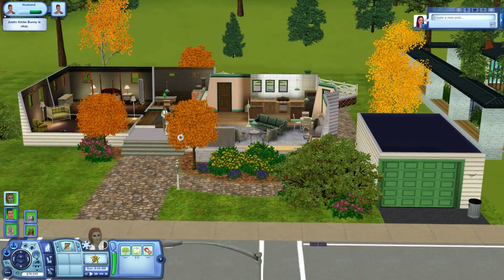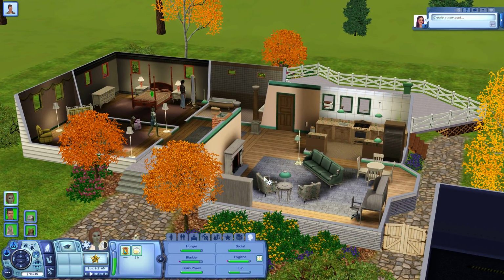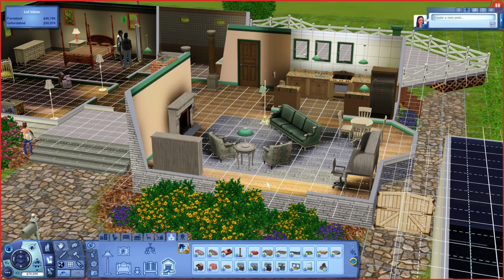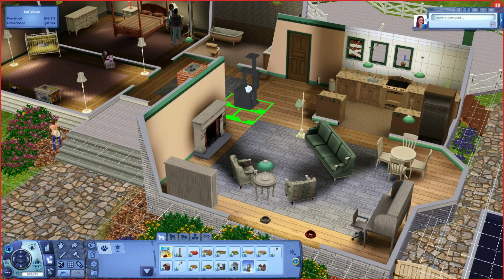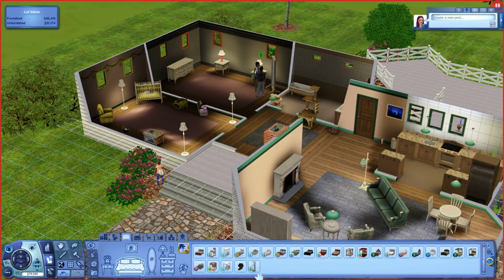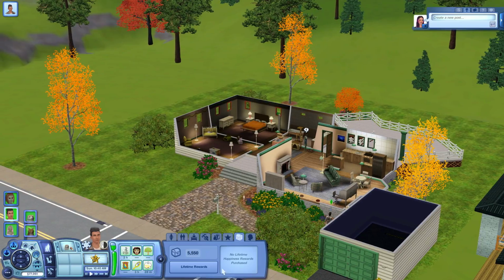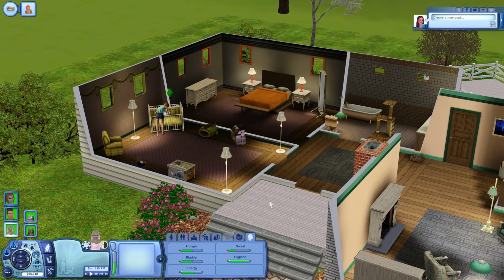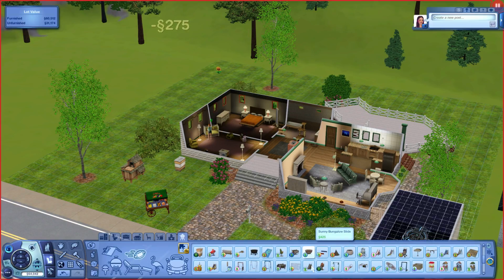Sims 3 Castaways Ep 81 Hello Sunset Valley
Origin ID:  SockBunny66